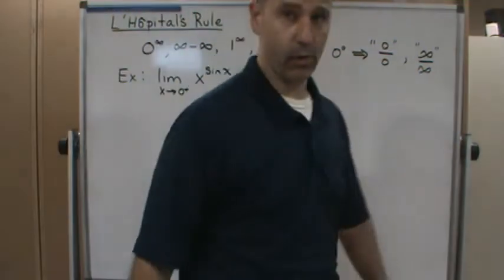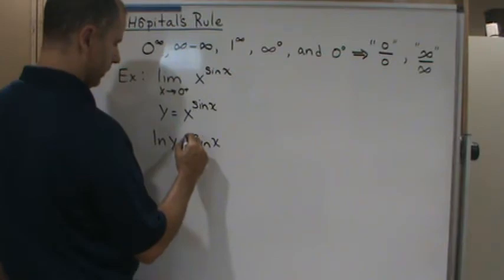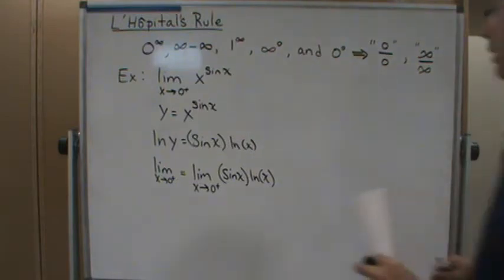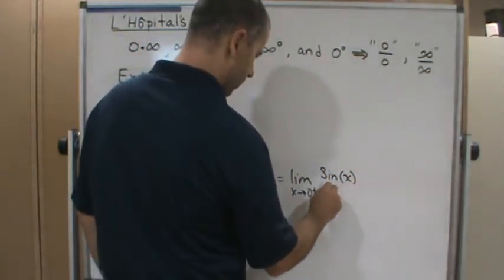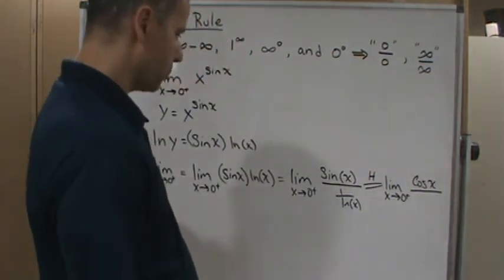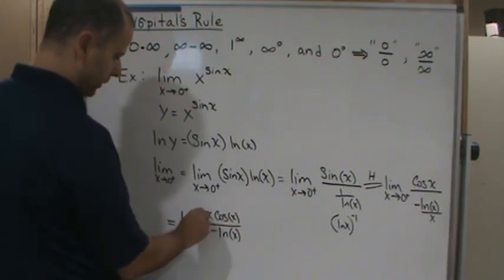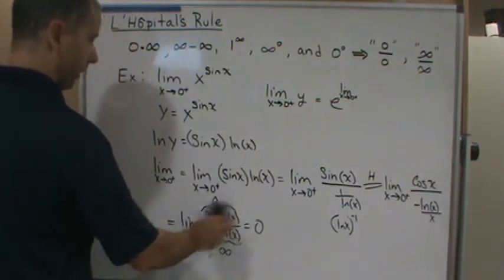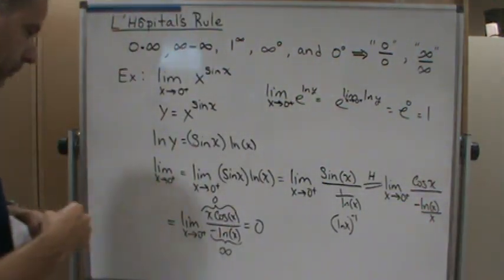Calc1 Sec 4 8 L'Hopital's Rule Example7